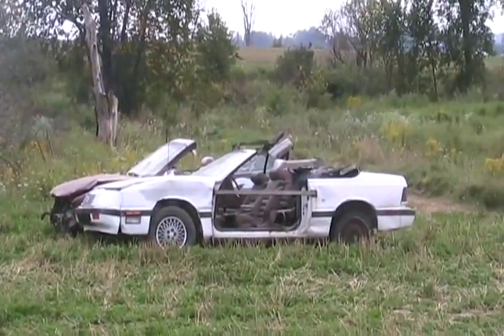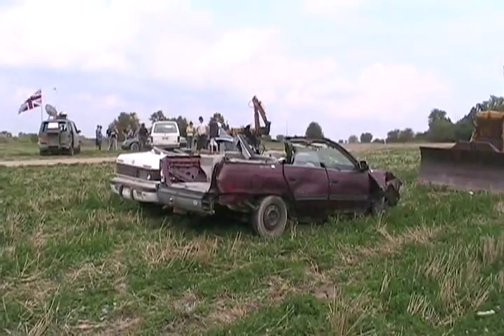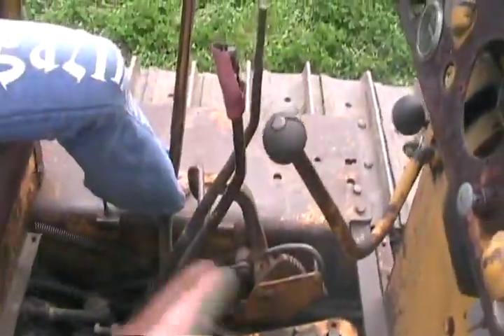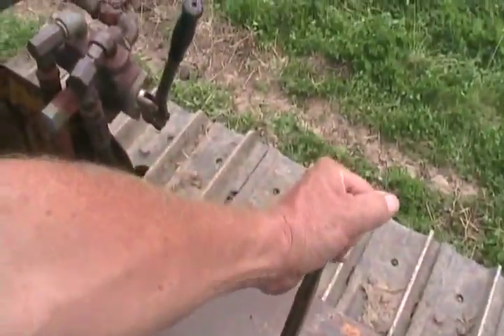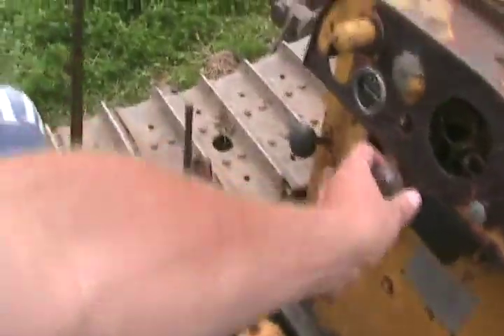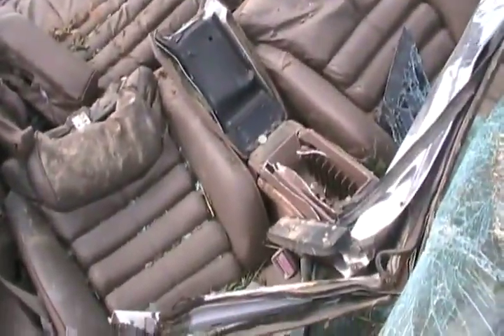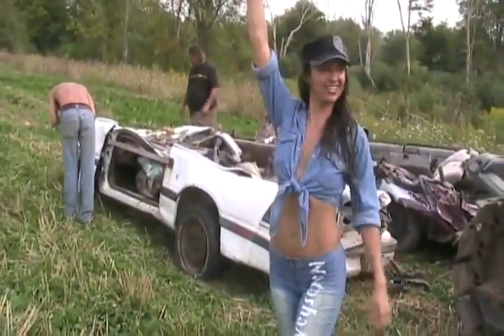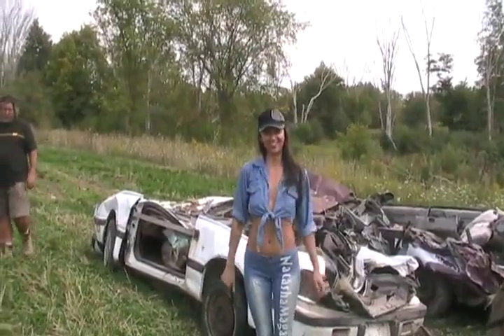Davidsfarm 1145 t9fvVMfMVB0 SQ Natasha crushes 2 convertible cars with dozer